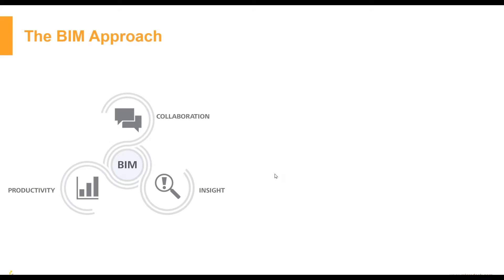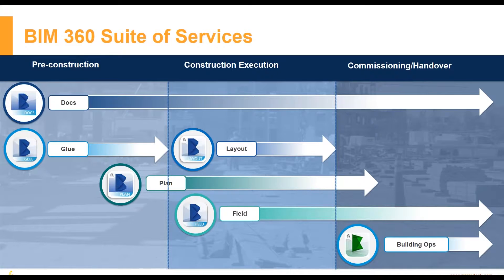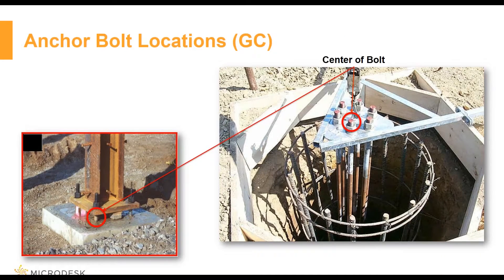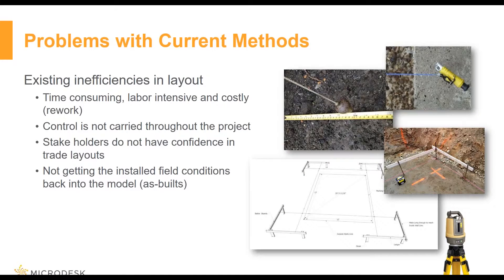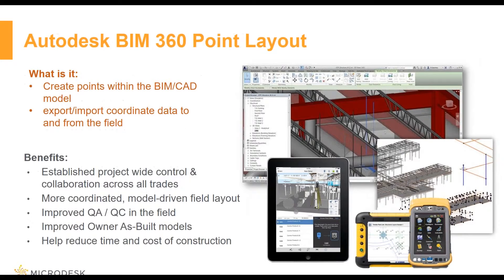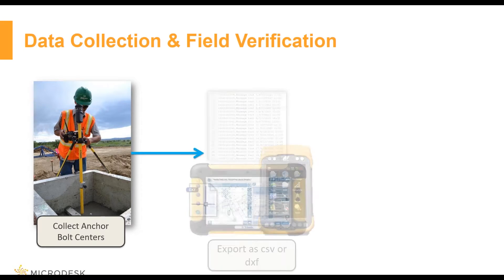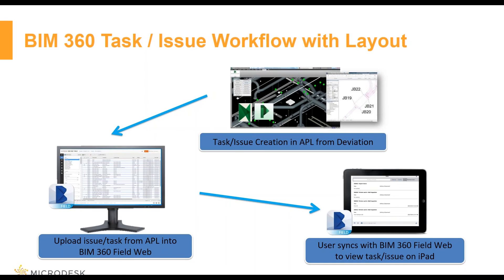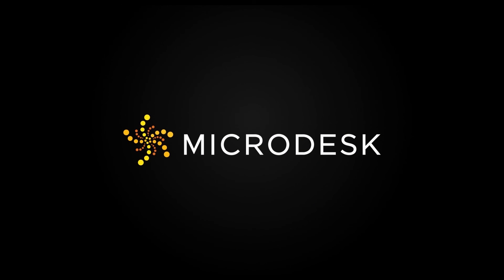BIM 360 Toolkit, BIM 360 Layout - Process & Workflow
Make life easier by connecting your BIM or CAD files to your construction layout! Stop spending time translating your model to as-built work when you can do it all with BIM 360 Layout! BIM 360 Layout allows cloud-connected office-to-field workflows while using the BIM 360 Layout iPad app to accurately determine point locations on the job site. Plus, you can use real-time model navigation to control the site remotely!